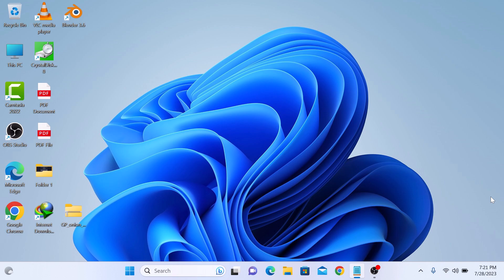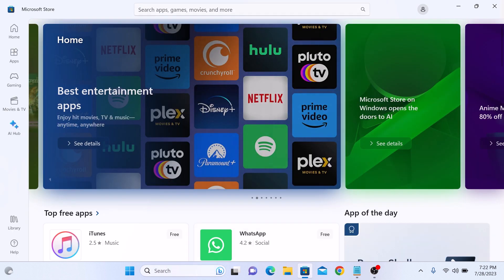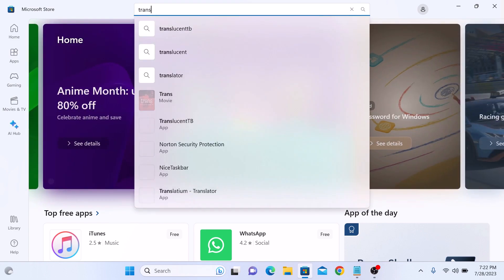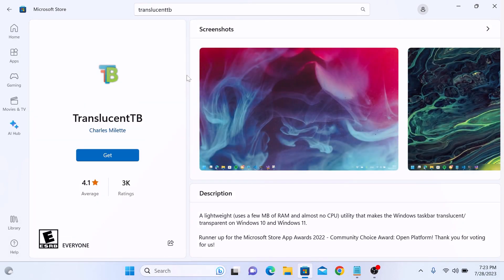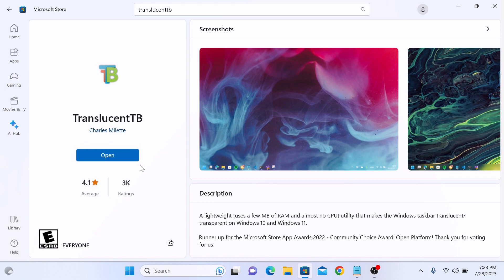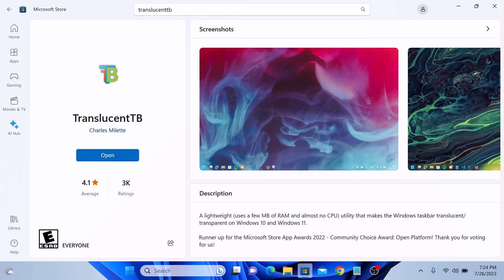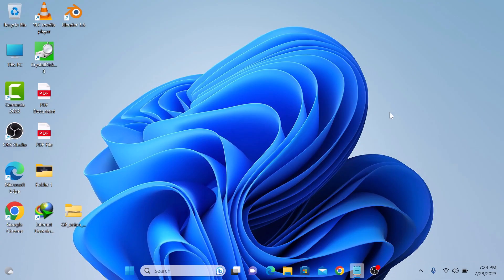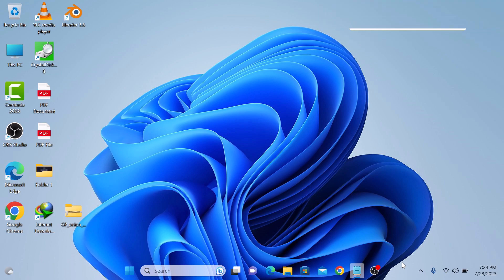How to Make Taskbar Transparent in Windows 11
This video guides about how to make taskbar transparent in windows 11.

To make you taskbar transparent on Windows 11, follow the step-by-step guide.

If you're tired of the solid color of the taskbar, ,making taskbar transparent can add a cool new look to your desktop.

After the latest Windows 11 update, there is no built-in feature to make taskbar transparent.

We are going to use Translucent TB app to get a transparent taskbar in Windows 11. It's available for free on Microsoft Store.

Here are the Steps to make the Taskbar Transparent in Windows 11:

1. Open Microsoft Store and search for TranslucentTB app by Charles Milette.

2. Click on Get Button to start the download.

3. Once the download is complete, it will automatically install Translucent TB app.

4. Once installation is finished, click on Open button.

You can see that the taskbar on your Windows 11 computer has become transparent.

You should now know how to make taskbar transparent in windows 11.